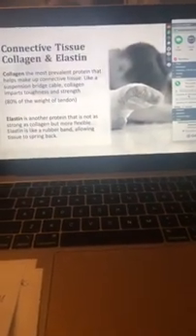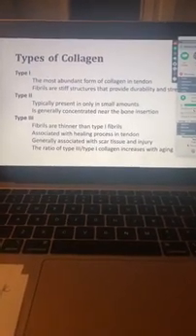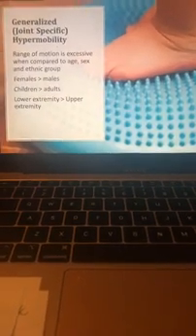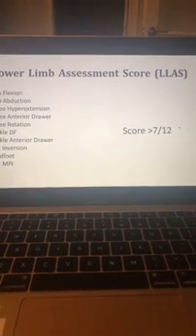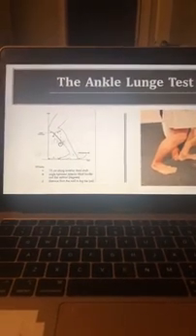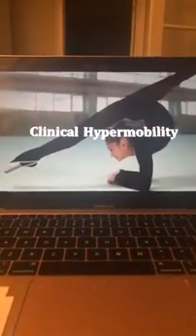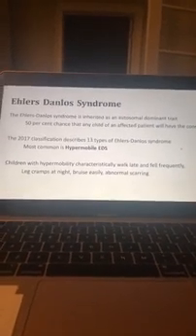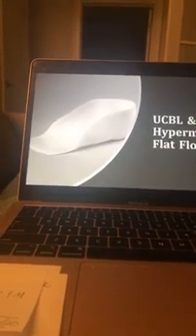Hypermobility and its effect on movement patterns and joint stress - with Dr Emily Splichal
Join Dr Emily Splichal as she explores hyper mobility (generalized & clinical) and its effect on movement patterns and joint stress.

Learn how you can we better assess the clients and manage their movement patterns. To experience more education with Dr Emily or get Certified